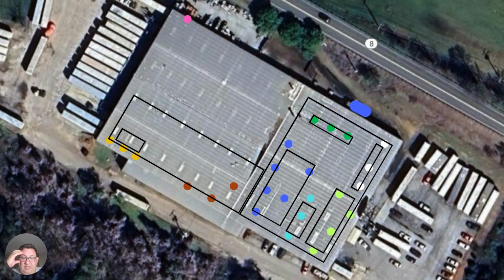Compressed Air Distribution Piping with Sub-loops Follow-up Video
This video talks about compressed air system distribution piping design.  We show 1 facility, where their air requirements are, and different ways to connect the distribution piping.  We talk a little bit about process mapping and system boundaries, but both of these subjects are shown in other trainings and videos.